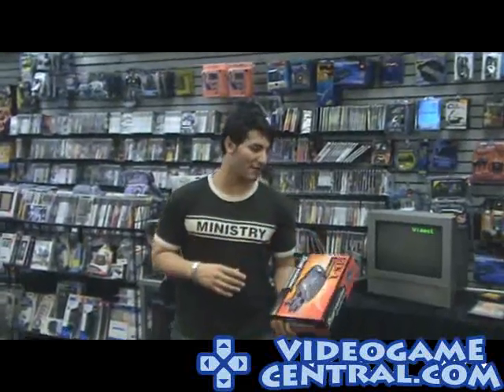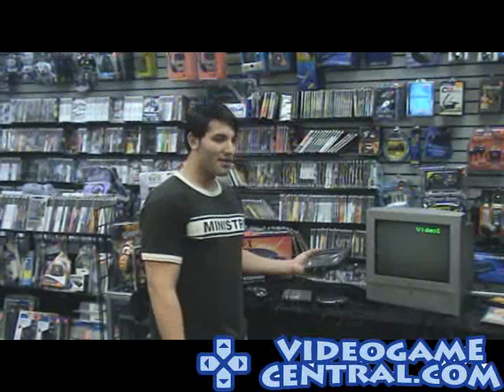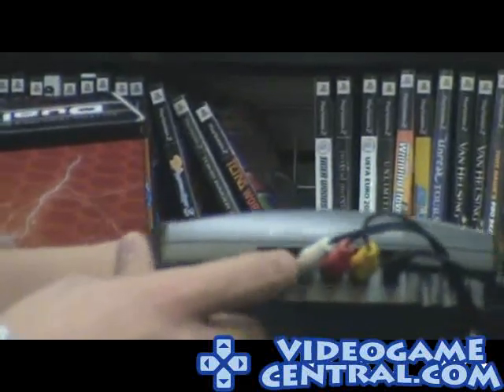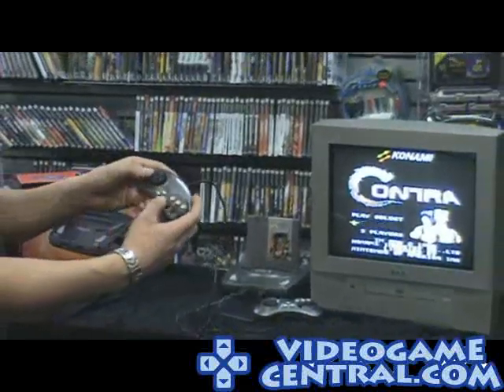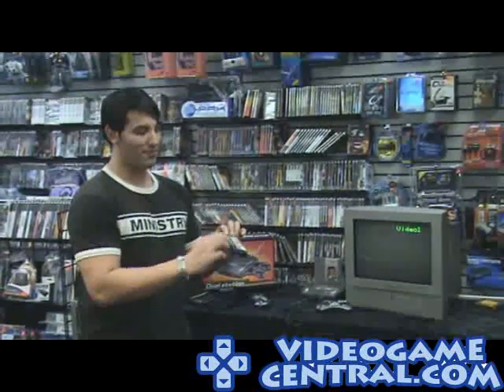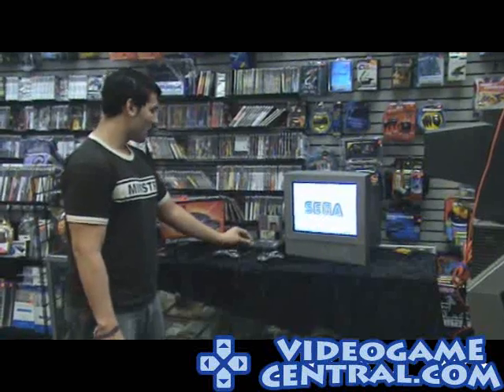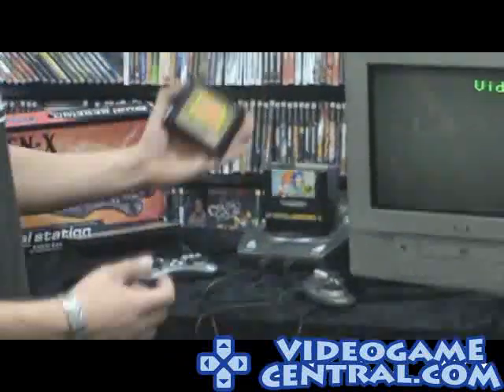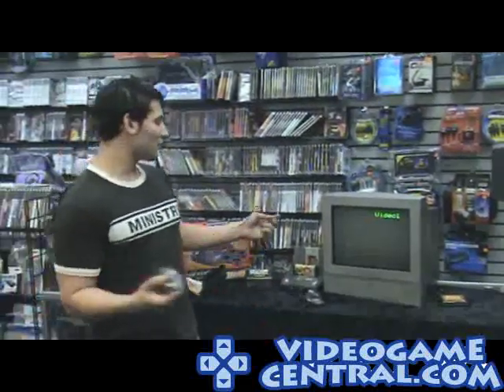Gen-X Dual Station Nintendo & Genesis - GenX Review & Setup